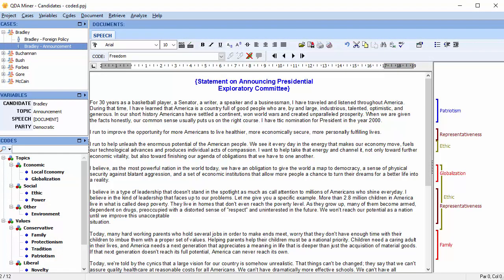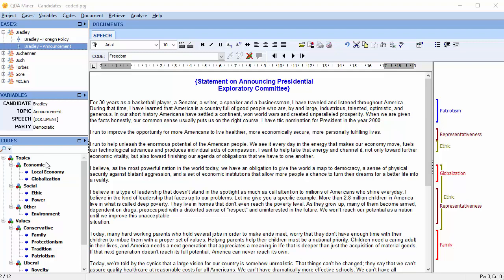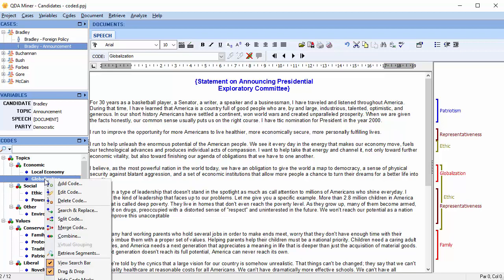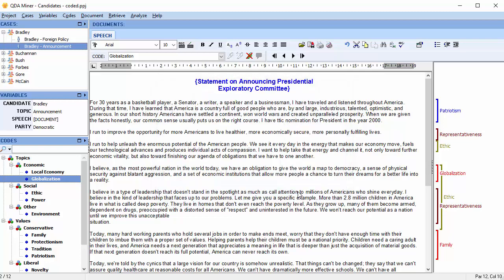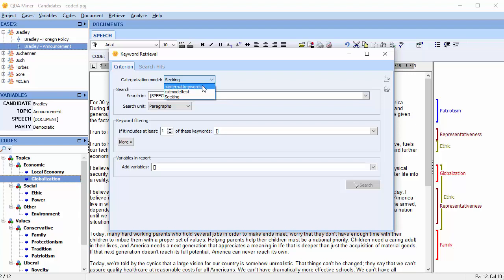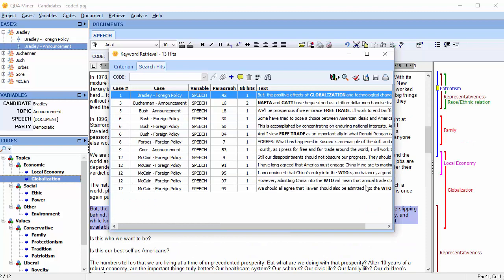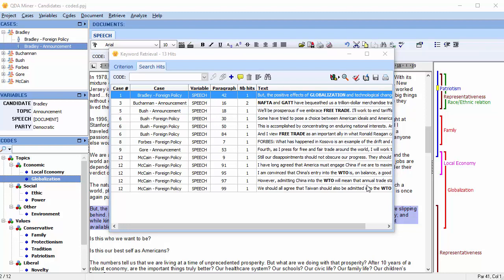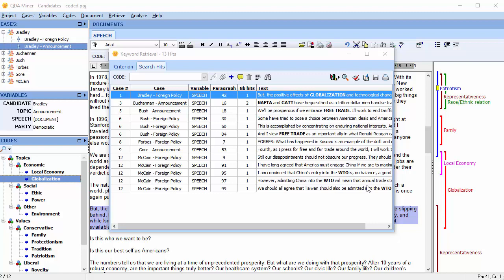QDA Miner - Keyword Retrieval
How to retrieve keywords from your text data with the Keyword Retrieval function in QDA Miner.